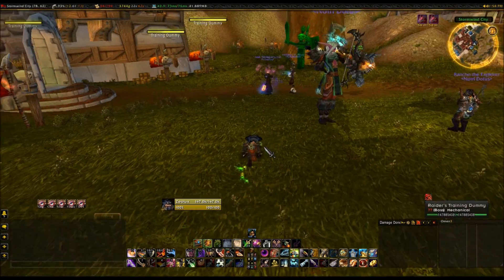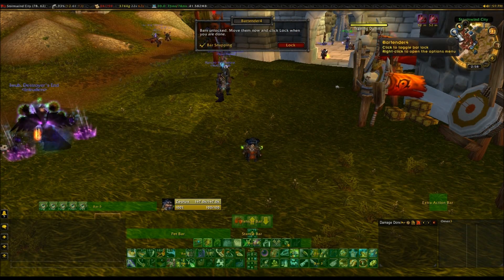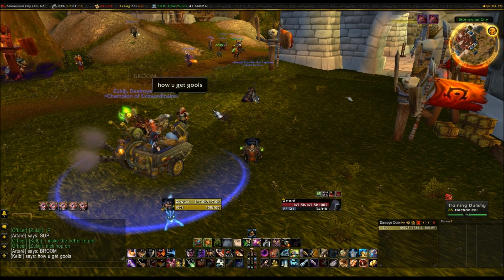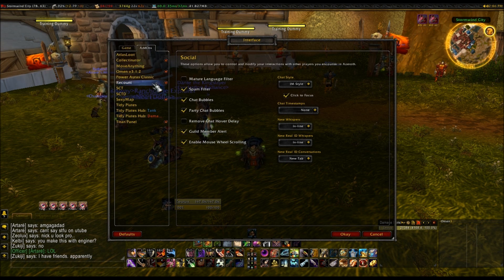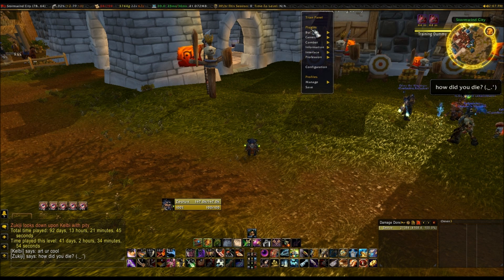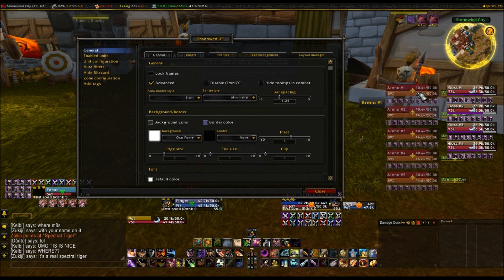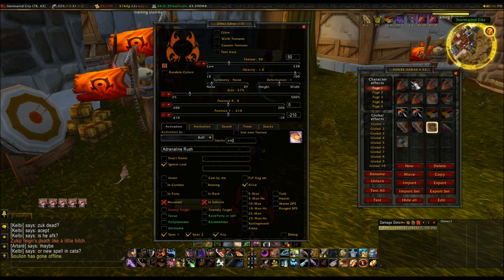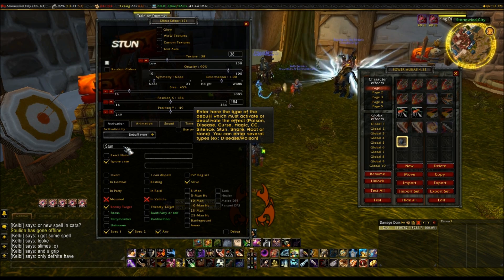My UI Addons Overview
An overview of the addons I use.
Addons can be found at Curse.com. I currently use:

Bartender 4
SexyMap
Shadowed Unit Frames
Power Auras Classic
Recount
Omen
Titan Panel
Tiptac
ScrollingCombatText
Tidy Plates (didnt show this in the vid but it changes my above player health plates)